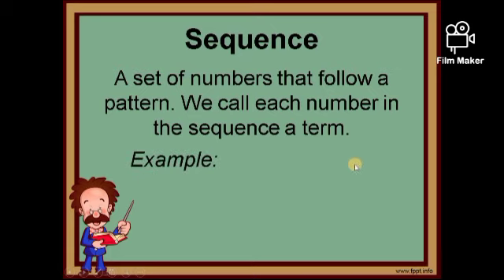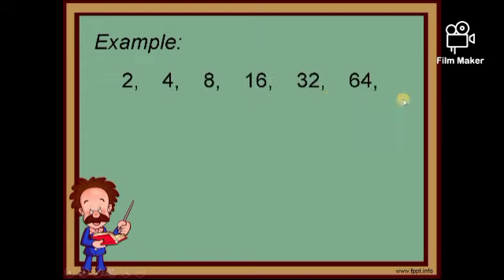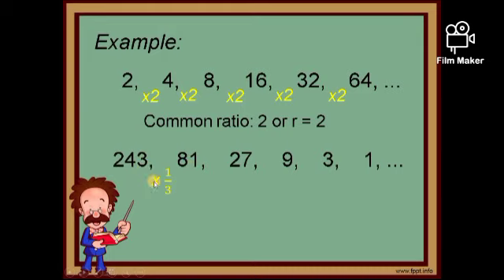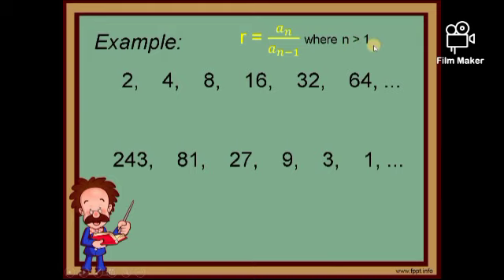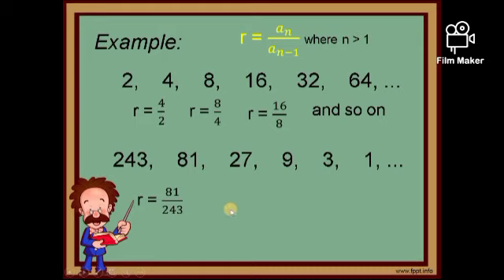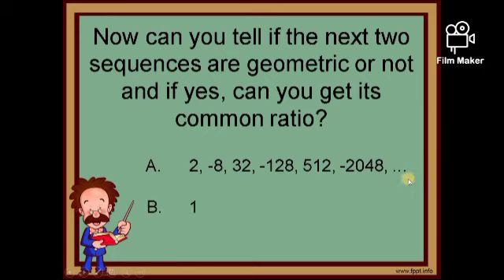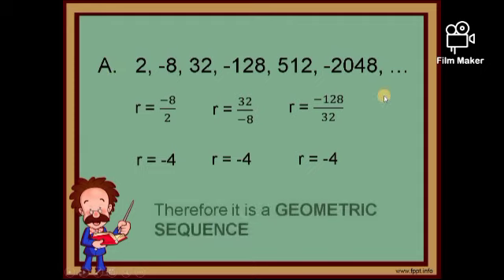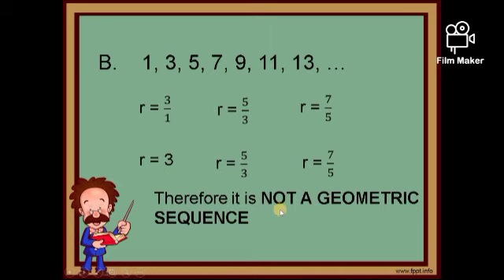Grade 10 Math: Geometric Sequence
The purpose of this video is to help Filipino students in thier study.